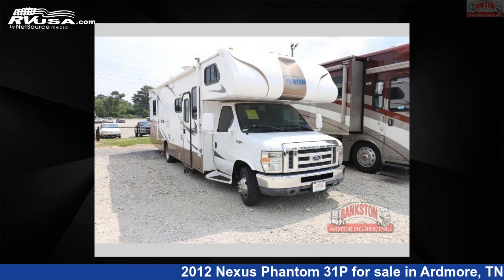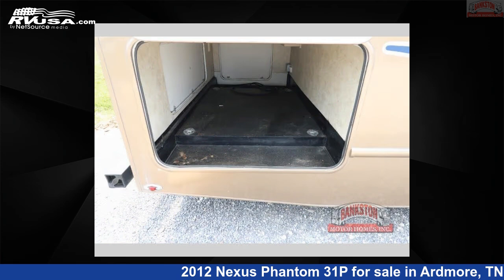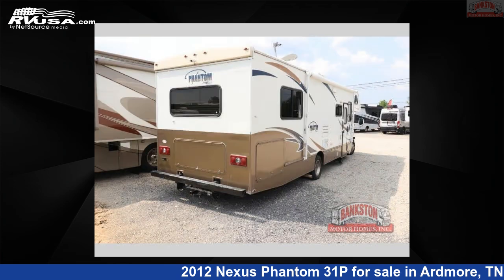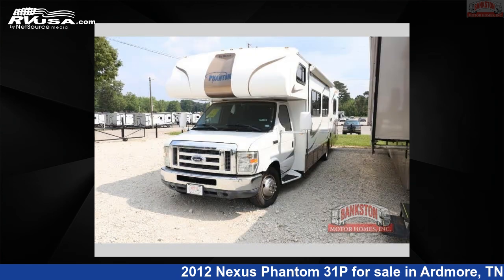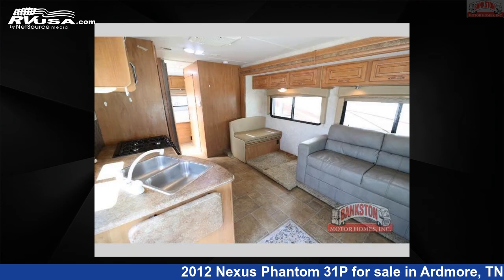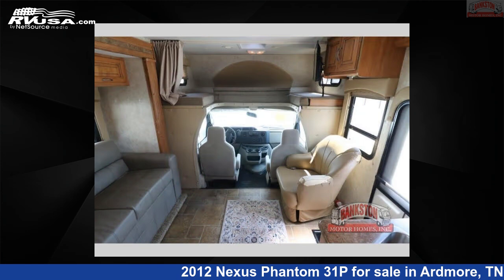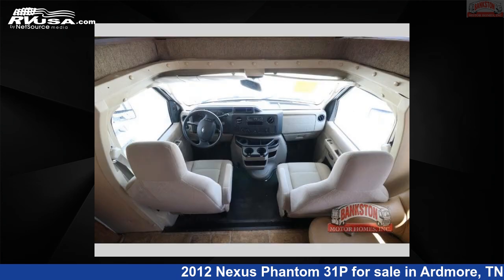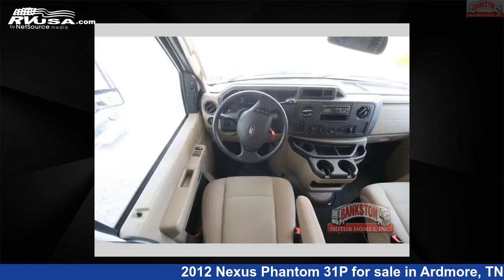Incredible 2012 Nexus Phantom 31P Class C RV For Sale in Ardmore, TN | RVUSA.com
This 2012 Nexus Phantom 31P is a Class C RV. It is located in Ardmore, TN 38449 and is offered for sale by Bankston Motor Homes of Ardmore. This Used Nexus Is 31' 0" in length and features sleeps 2, and 40 gal fresh water capacity. The floorplan layout of this Class C features Bunk Over Cab, Rear Bedroom. This 2012 Nexus Phantom 31P is built on a Ford E450 chassis.